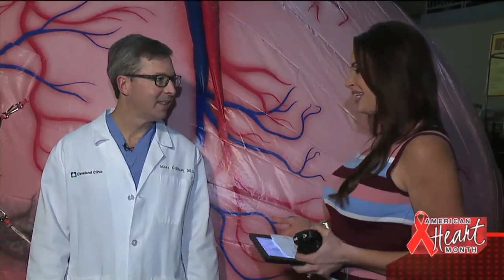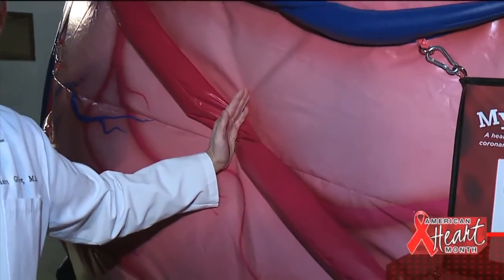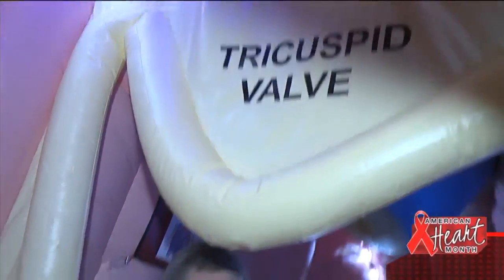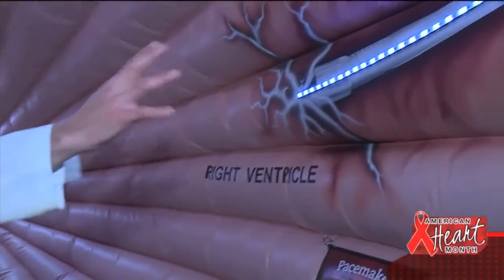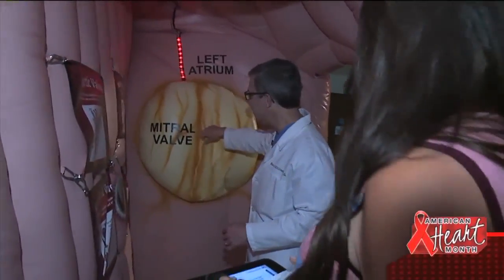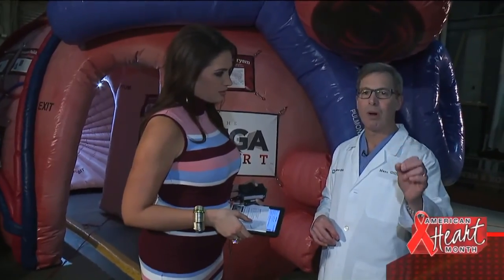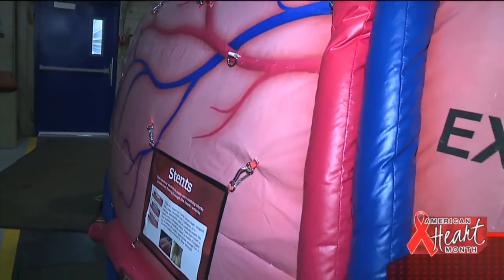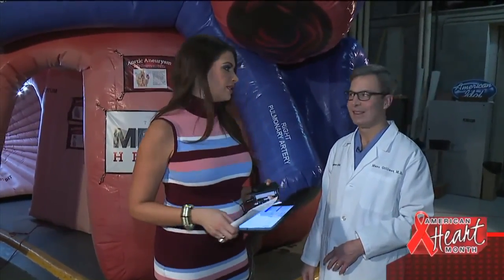Inflatable Heart On The 8am Show